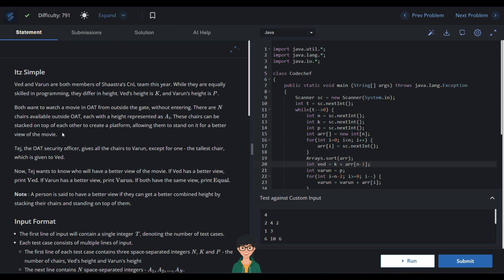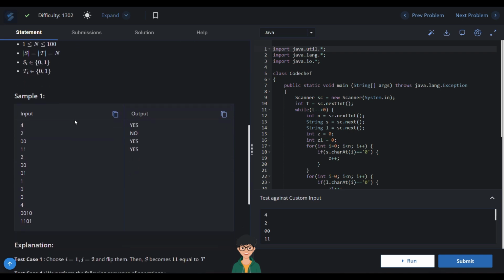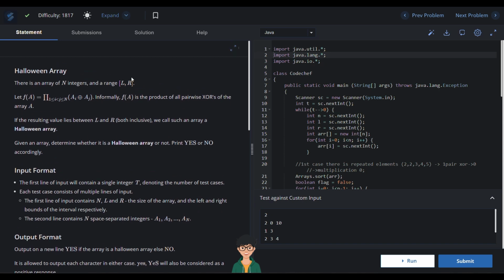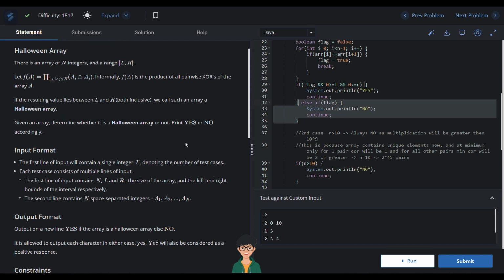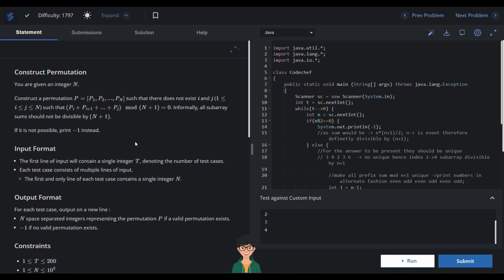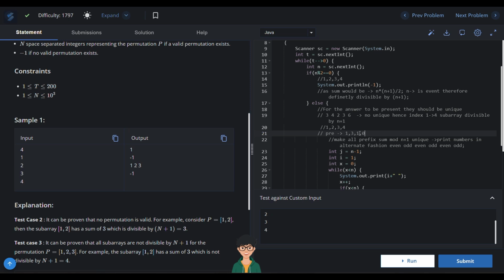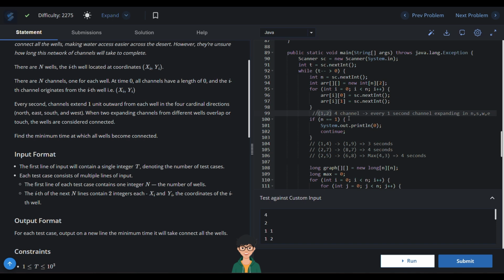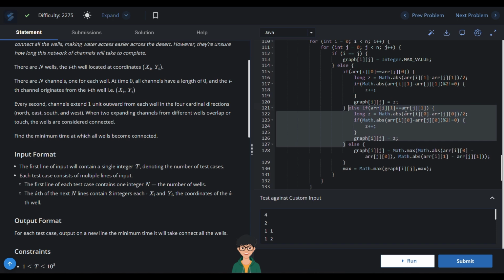CODECHEF STARTERS 164 | Codechef Contest Solutions | A-E (DIV 3) Solutions | DSA PROBLEMS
Problems A-E form Codechef Contest DIV 3 STARTERS 164 have been discussed in the video.